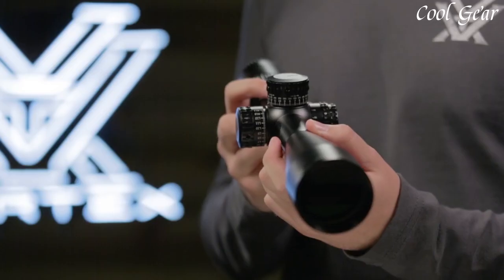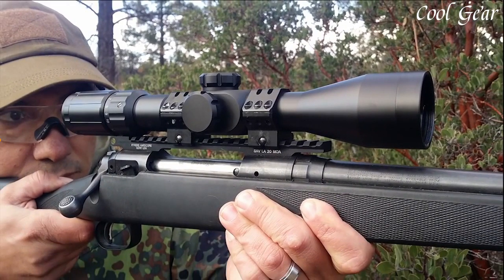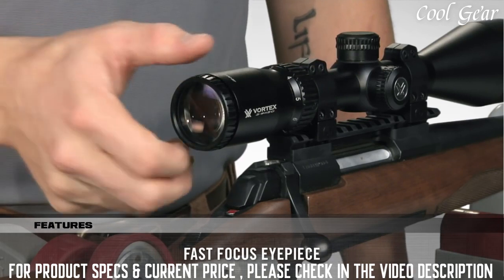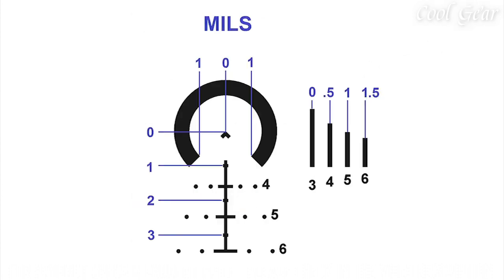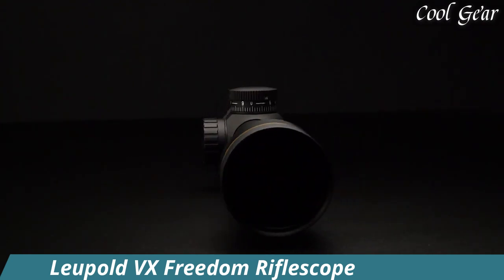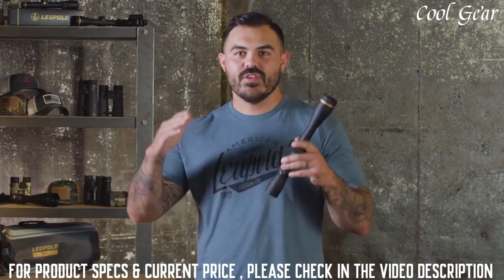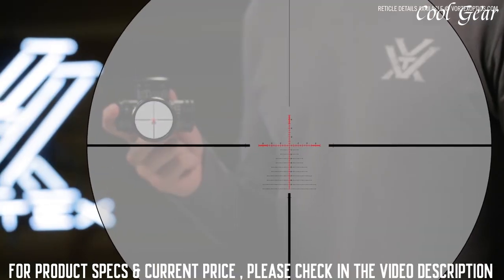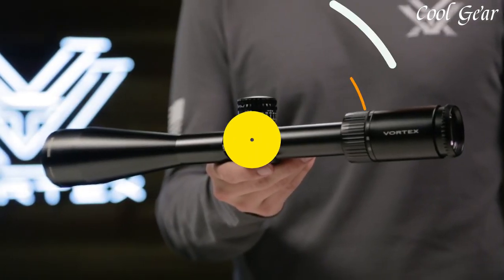Top 10 Best Scope for M1A in 2023